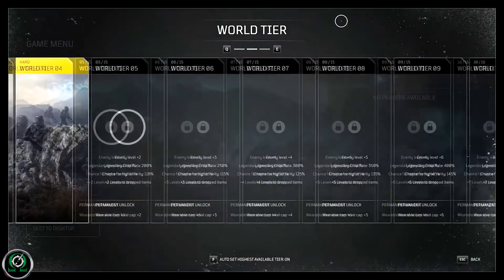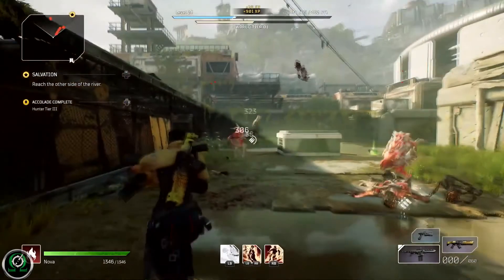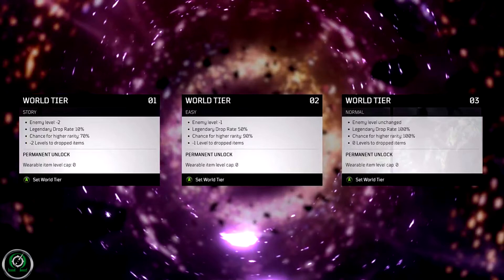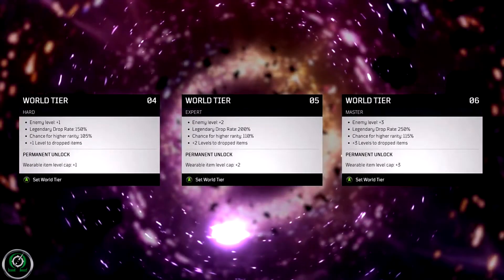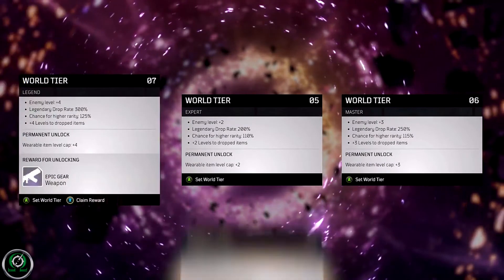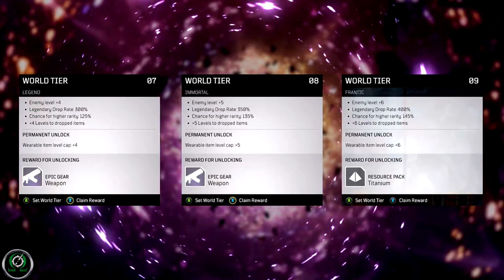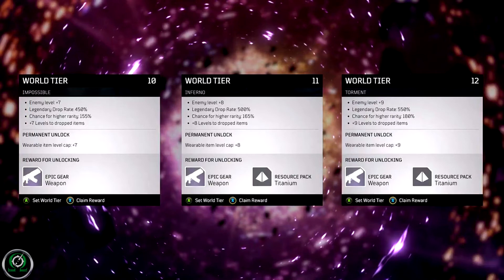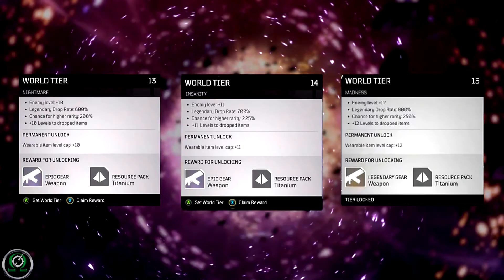Outriders - World Tier Breakdown - People Can Fly - PS4 PS5 - 2020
This video breaks down the World Tiers of Outriders, 1 by 1. Outriders is a new upcoming 3rd person co-op cover shooter, by People Can Fly & Square Enix. It's set to release Holiday 2020.